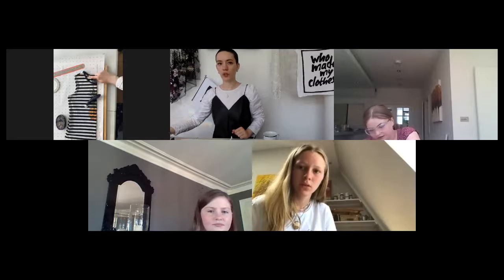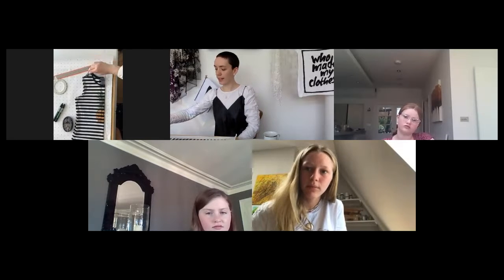Teenage Fashion Lab Online - Sample Class 2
This is a sample from the Teenage Fashion Lab Online class. Teenage Fashion Lab is aimed at ages 12-19 years, we take a deeper delve into suitable fashion and sewing with research based projects, technical sewing skills, pattern cutting and making your own garments.